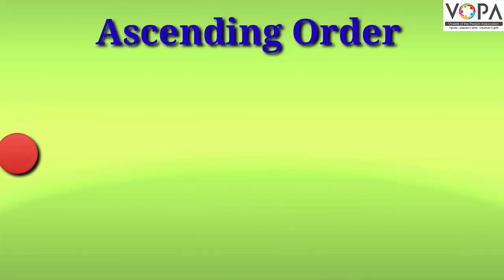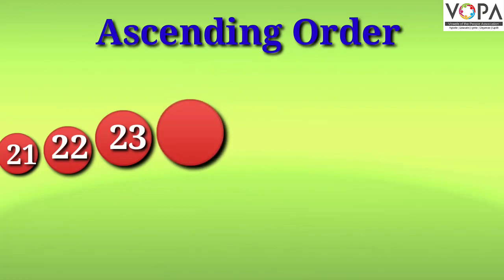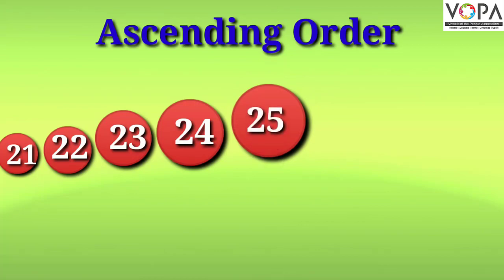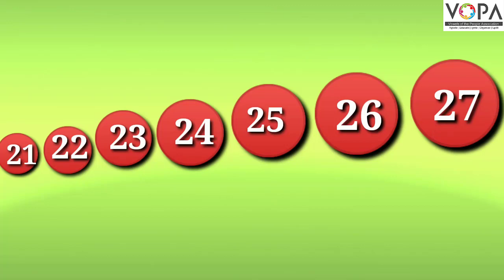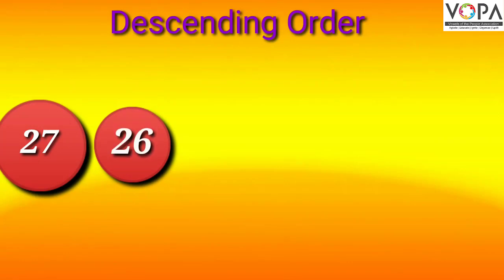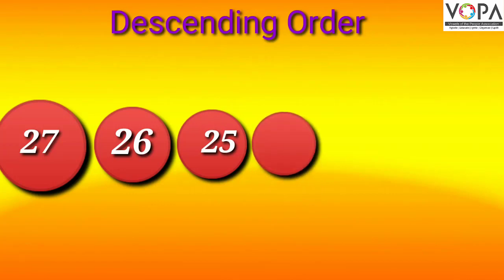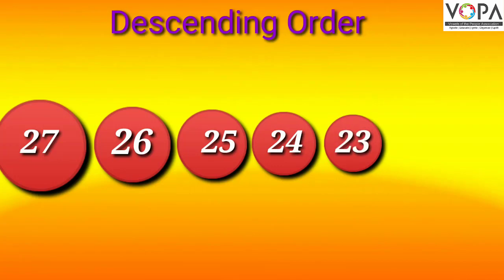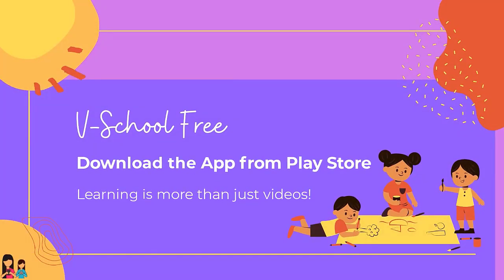2nd | Math's | Ascending and Descending Order | V2 | V-School